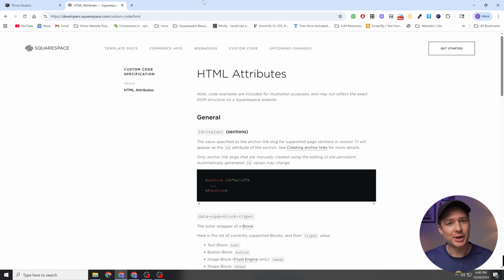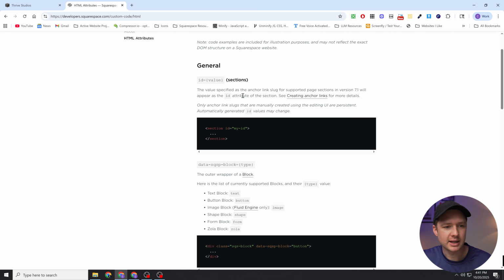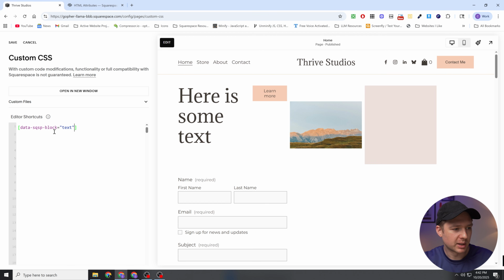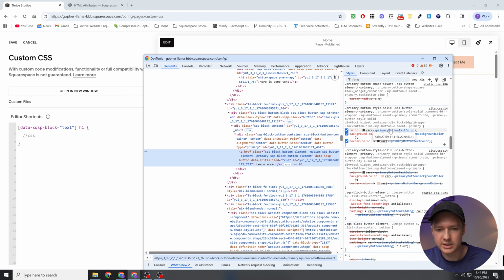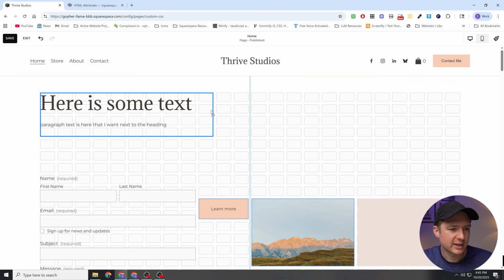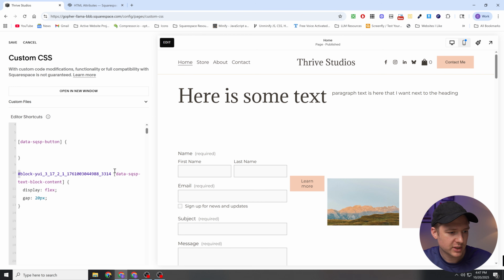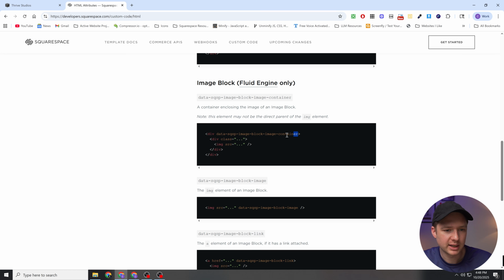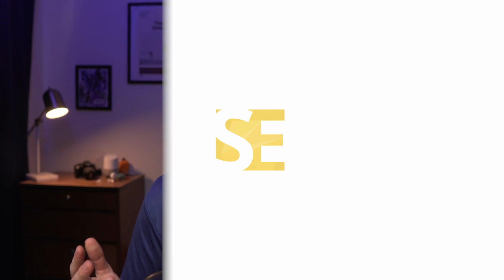New Stable CSS Selectors in Squarespace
Squarespace recently released stable selectors we can use for writing CSS and JavaScript that won't change in the future.

⌚ Timestamps:
00:00 - Introduction
00:41 - Accessing the Docs
01:11 - Targeting Sections
02:05 - Targeting Blocks
03:40 - Targeting the Button Block
04:55 - Targeting Text Blocks
08:25 - Targeting Image Blocks
08:38 - Targeting Shape Block SVG's
09:20 - Conclusion